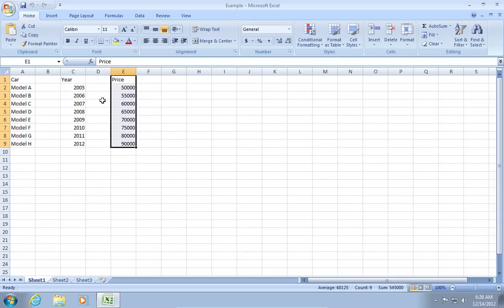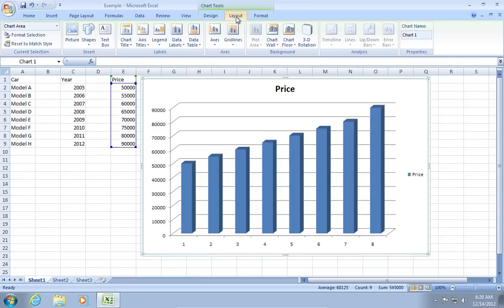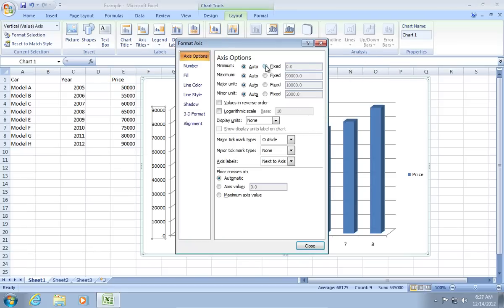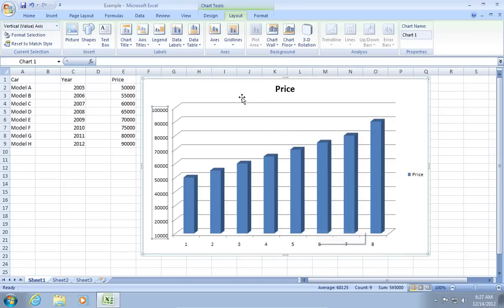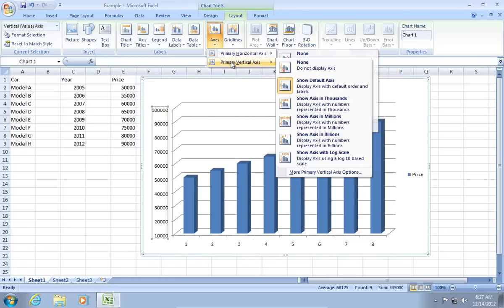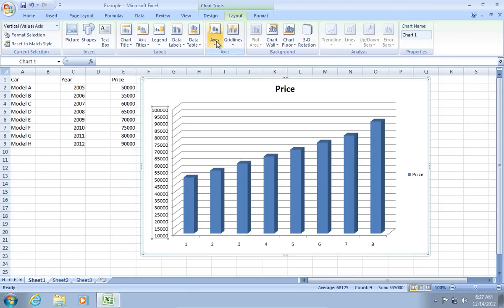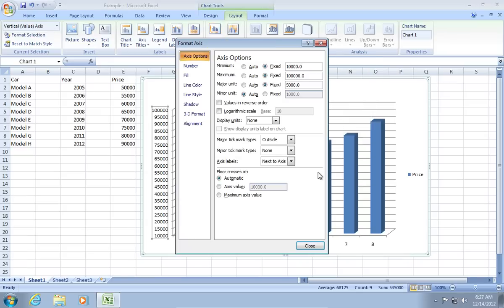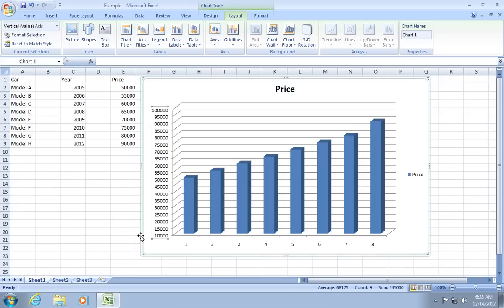How to change Excel 2007 Chart Scale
Learn how to change the scale of a chart in Microsoft Excel

In this video tutorial we will show you how to change excel chart scale.
In order to change excel chart scale, open your excel document. Select a column with data. Go to the "Insert" tab. Click on "column" and choose "3-D Column".

Adjust your chart size. Then, go to the "Layout" tab. Click "Axes", choose "Primary Vertical Axis" and select "More Primary Vertical Axis Options". Select "Minimum" parameter to "Fixed" and set value "10000.0". Then change the "fixed" parameter to "Maximum" and set the value to "100000.0". Go to "Axes" again, choose "primary vertical axis" and select "More Primary Vertical Axis Options". Change "Major unit" to "Fixed" and set the value to "5000.0". Now open the "axes", choose "primary vertical axis", select "more Primary Vertical axis Options". Change "Minor unit" to "Fixed" and set the value to "5000.0"

Now you know how to make changes in the excel chart scale.